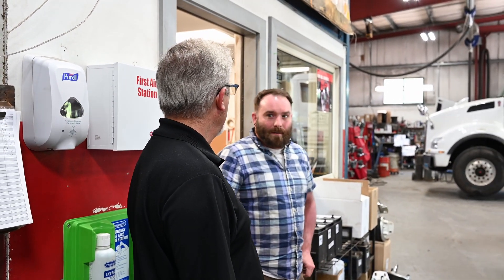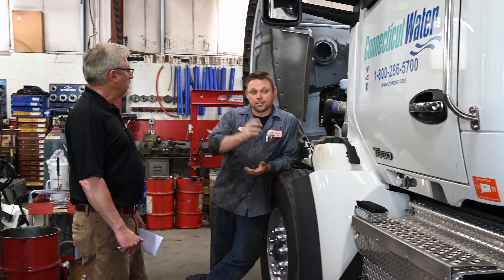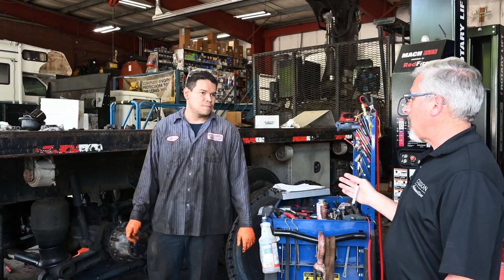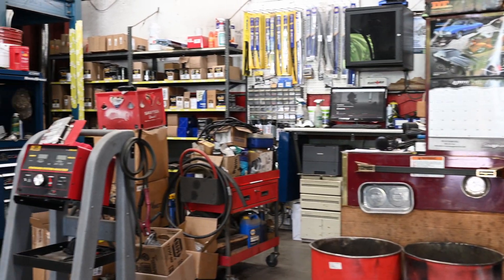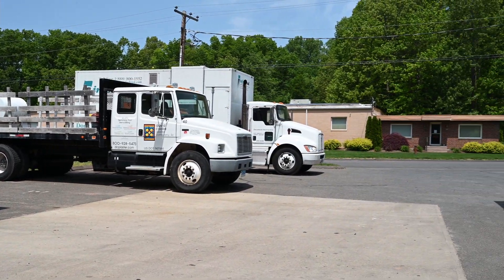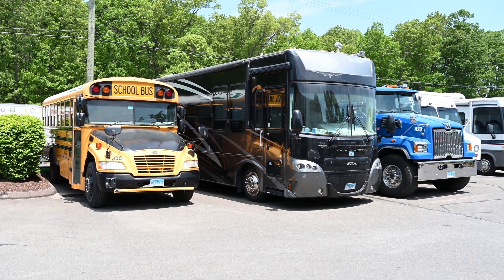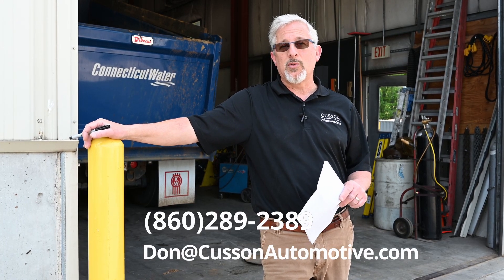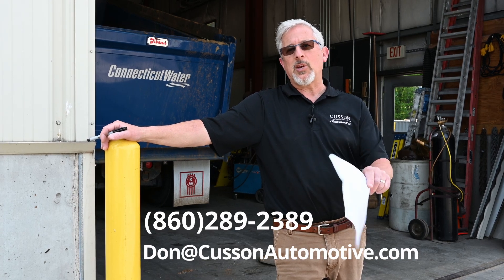Cusson Recruitment video Cut 3